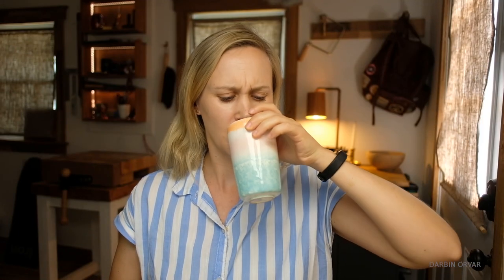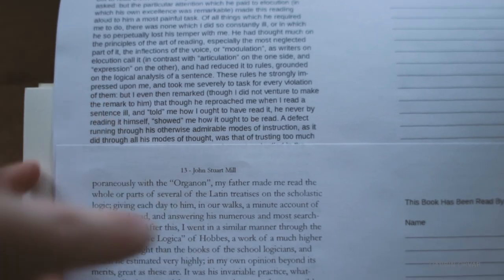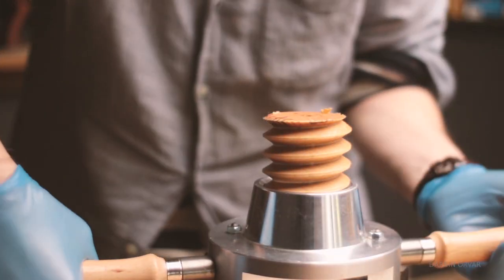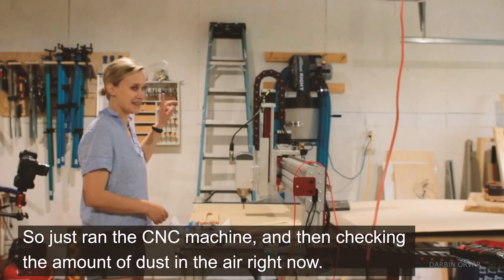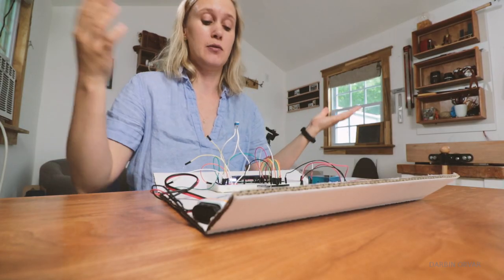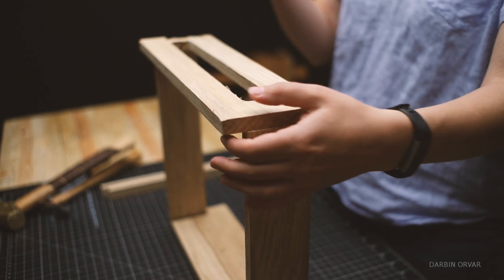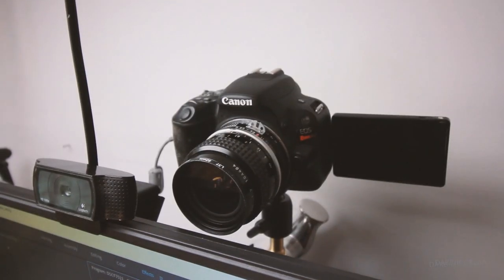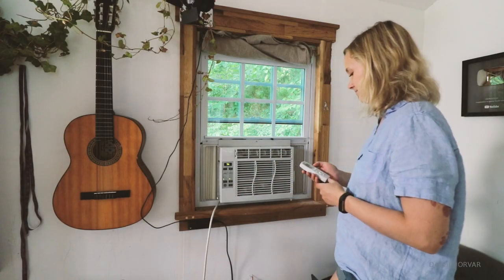Shop Update! Bookbinding, Jigs, Air Quality Sensor w/ Arduino, FAQ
Products Used:
Tap & Die Sets (Small)
Bone Knife
2.5 PM Particle sensor
16 character display

Mailing Address:
Darbin Orvar